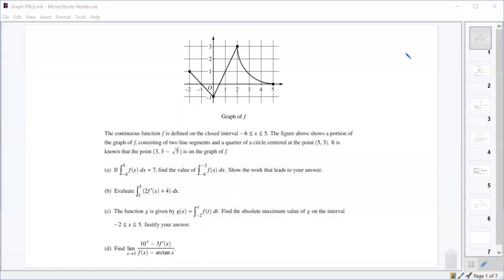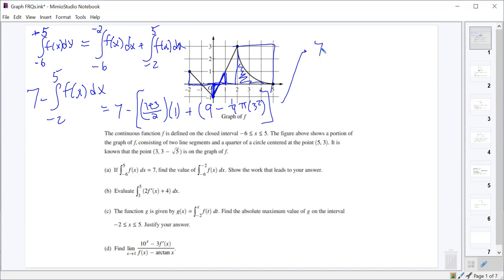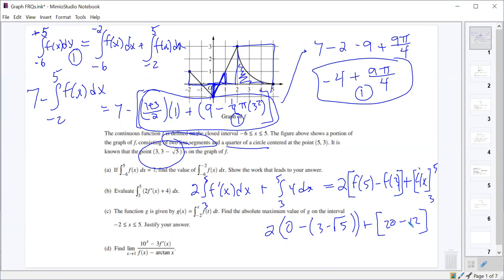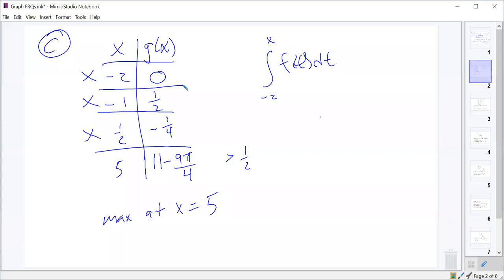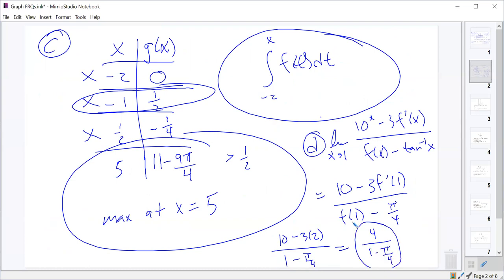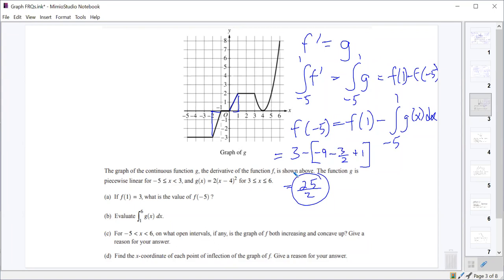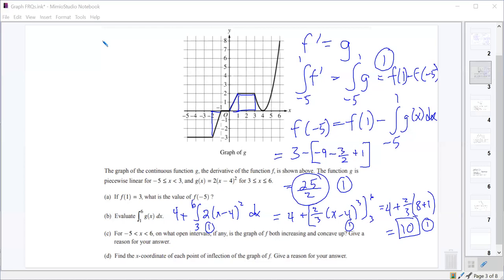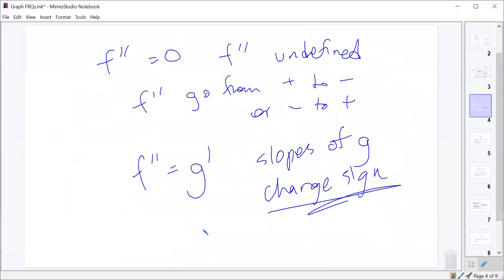3-18-21 Period 3